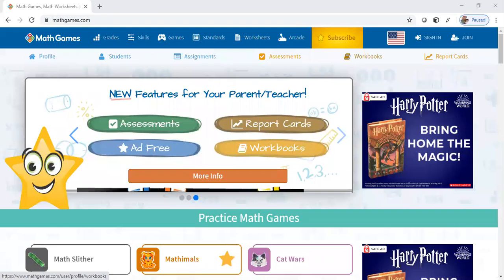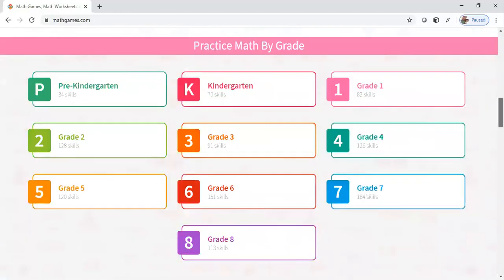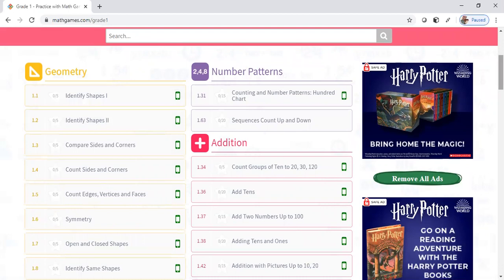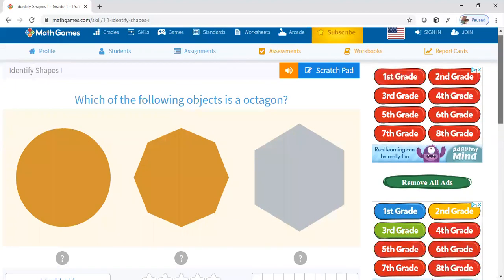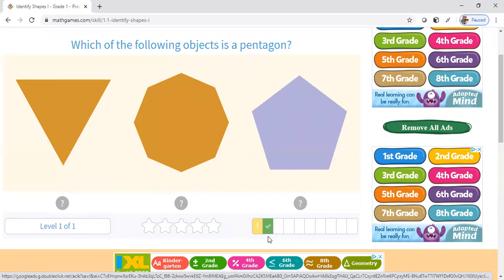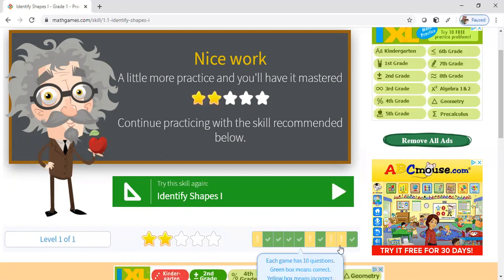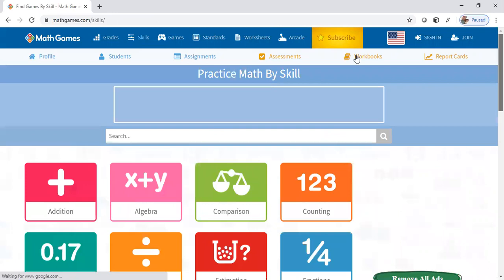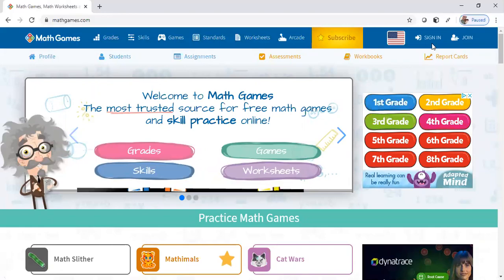Math Games|Educational Websites|Elementary Math| Basic Math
Hello Teacher Made family :)

This video is about another great Math resource that I use inside my classroom for children with disabilities. The website is called Mathgames.com and is a great math website for children ages Prek-7th grade. The website helps students practice basic math concepts that are all related to (addition, subtraction, multiplication, and division). The website grades the students work while during the lessons and also have math games and worksheets where you can print off and give as a test.